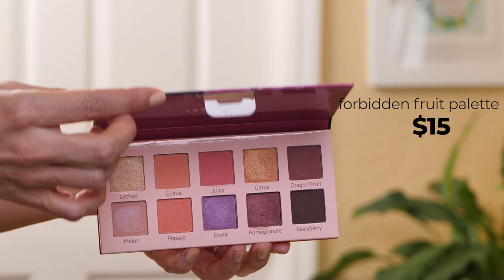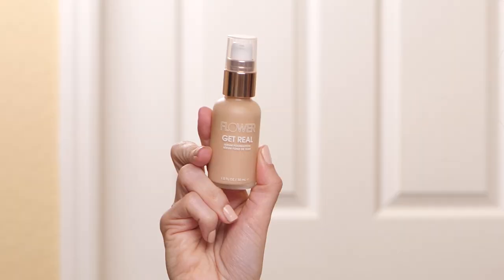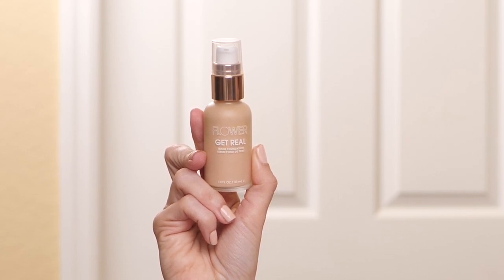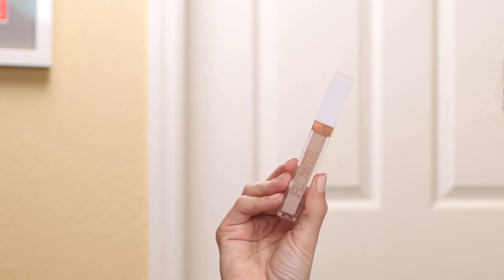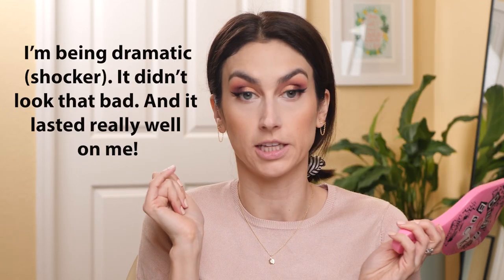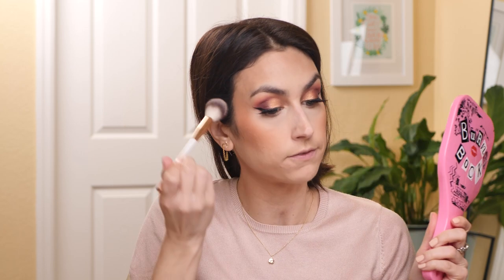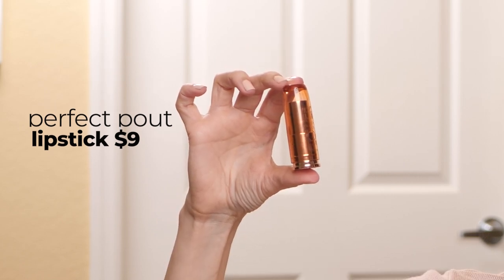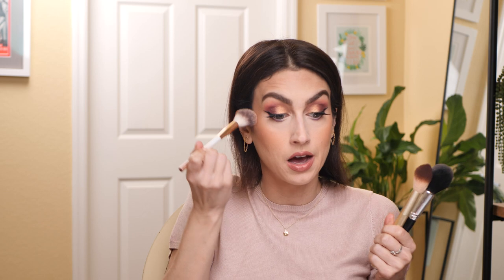FULL FACE OF FLOWER BEAUTY (almost) *One-Brand Tutorial*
Welcome to today's video! Today, I am testing out a whole bunch of products from @FLOWERBeauty  which is a brand I've been wanting to try for awhile!

Intro: 00:00
Eyeshadow: 01:22
Foundation & Concealer: 06:40
Blush & Bronzer: 13:18
Lips: 20:41
Speed Reviews & Outro: 22:09

PRODUCTS MENTIONED:
Forbidden Fruit Eyeshadow Palette
Desert Lights Eyeshadow Palette
Light Illusion Concealer (Fair)
Blush Bomb (Nectar)
Ilia Soft Focus Finishing Powder
Heatwave Luminous Bronzer (L1 Sunrise)
Flower Pots Blush (I don’t know what shade I got because it doesn’t say on the package!)
Blush Precision Brush
Perfect Pout Lipstick (Blossom)

WHAT I’M WEARING:
Top: No Longer Available
Lashes: House of Lashes Iconic Lite
Liquid Eyeliner: Hard Candy